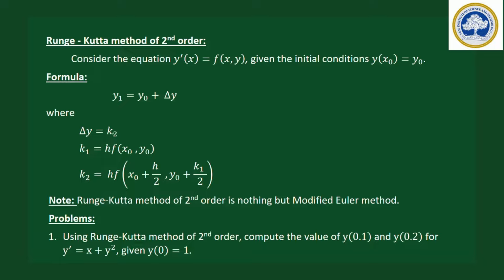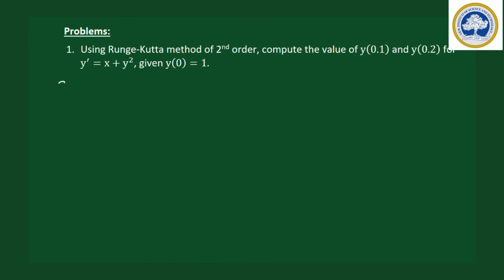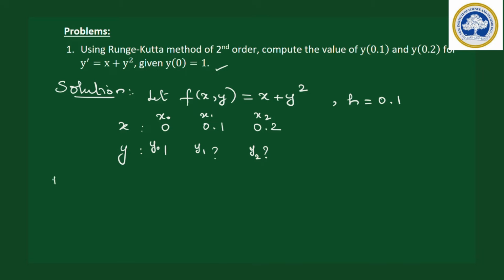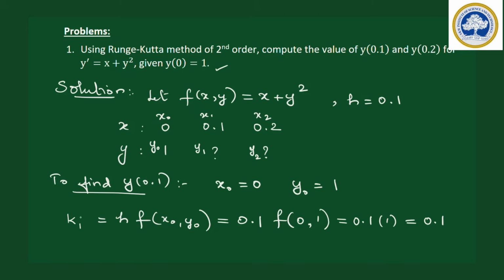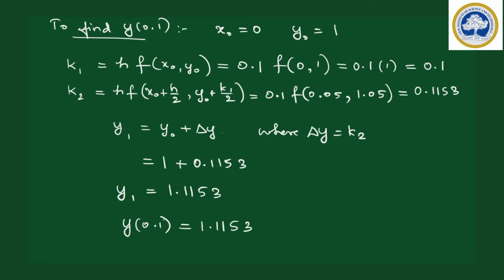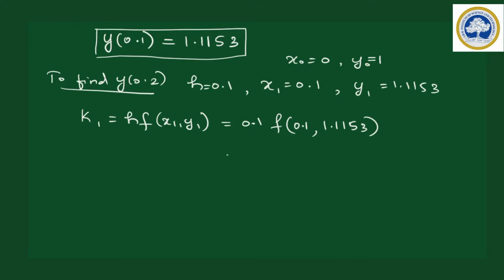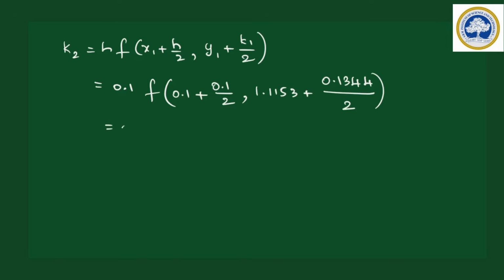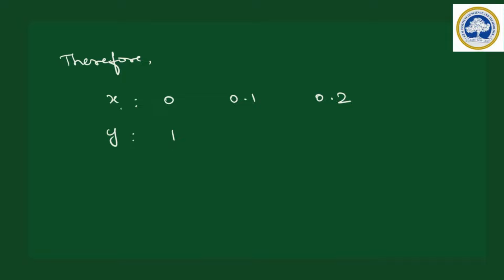Numerical Solutions to Ordinary Differential Equations using Runge - Kutta method of second order.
The Runge-Kutta methods are a family of iterative techniques used to find approximate solutions to ordinary differential equations (ODEs). Among them, the second-order Runge-Kutta method (also known as RK2) provides a significant improvement in accuracy over basic methods like Euler’s, while still being relatively simple to implement.